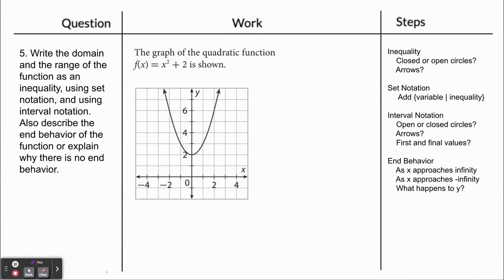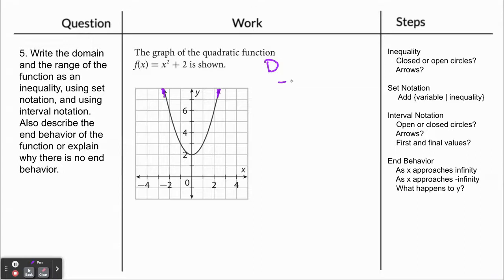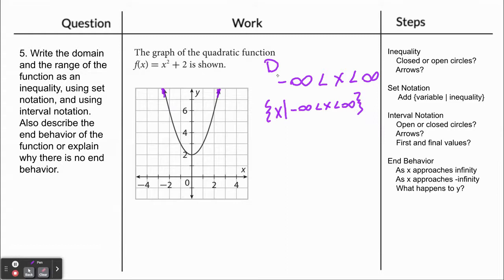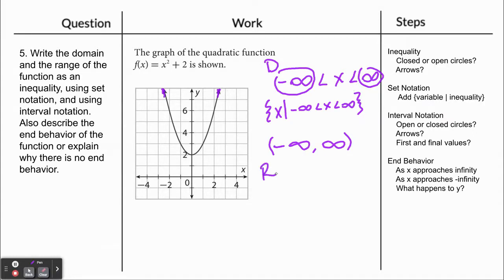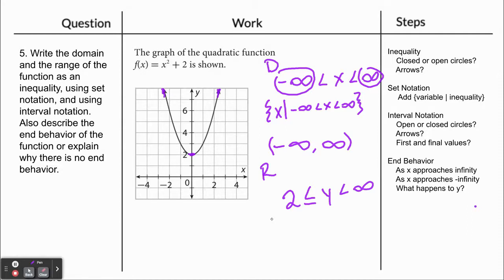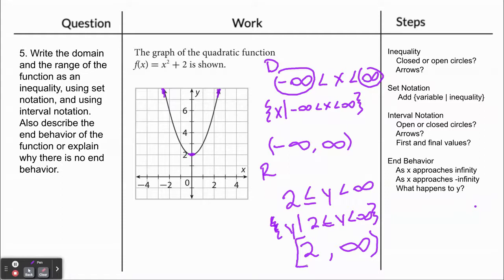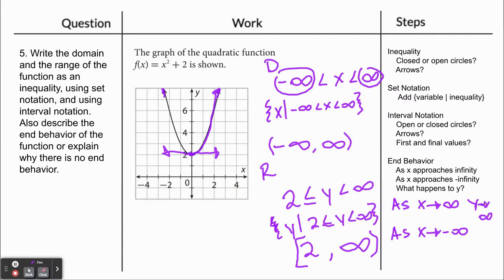Alg2 1.1 Q5